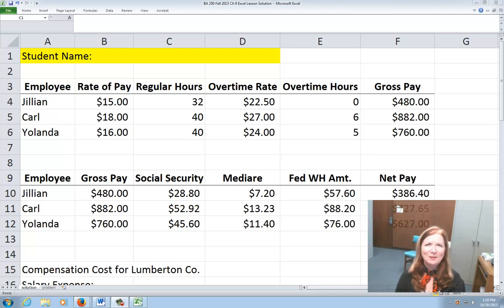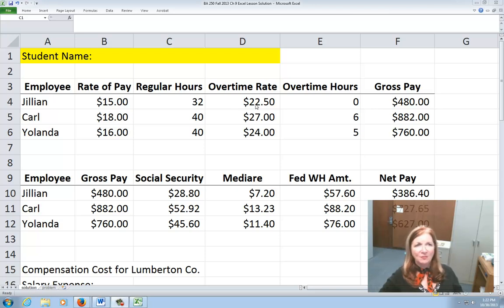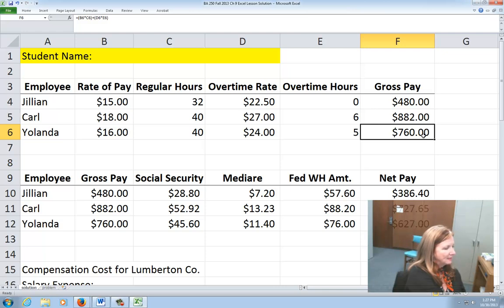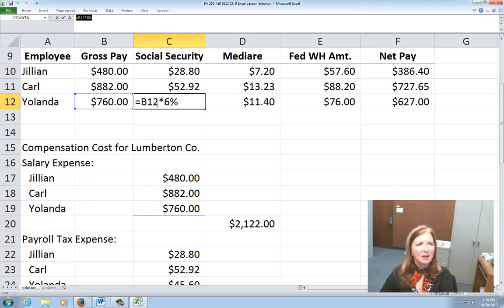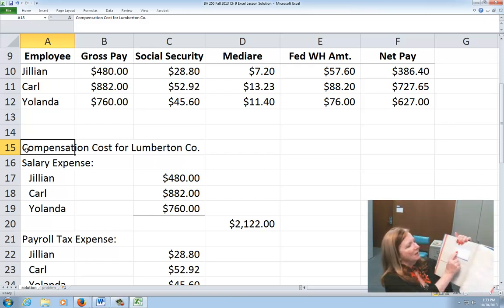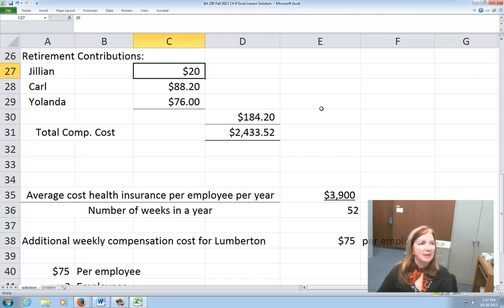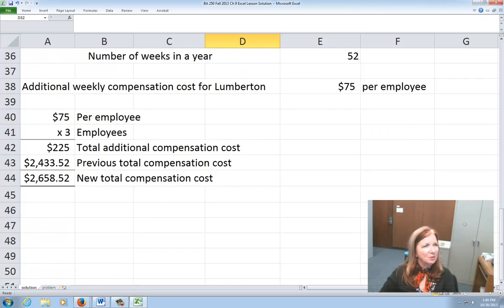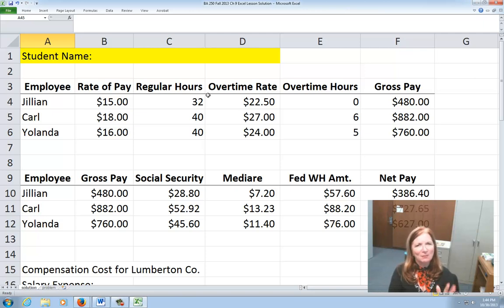BA 250 Fall 2013 Ch 9 Excel Lesson